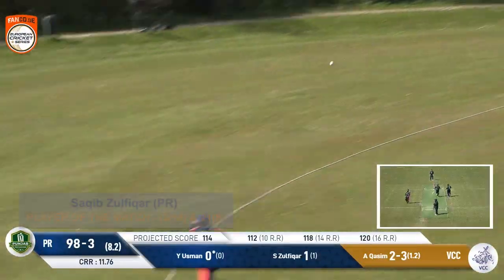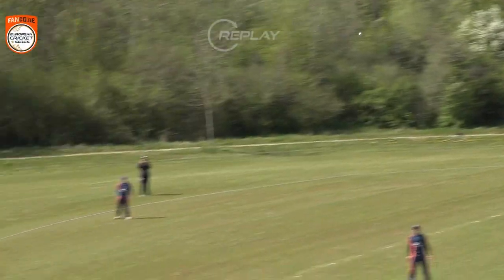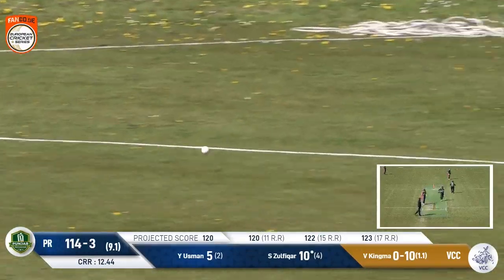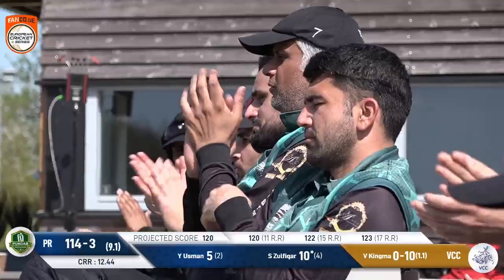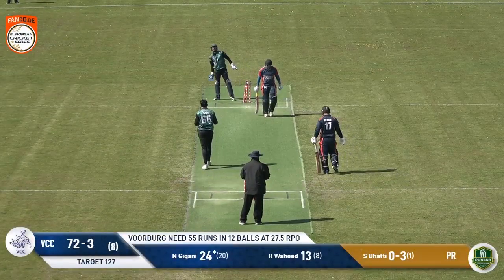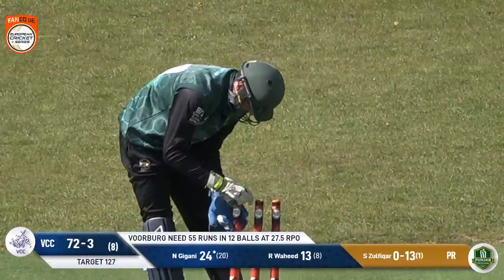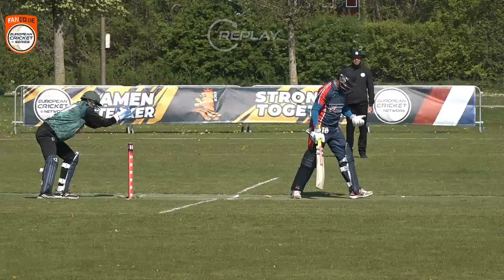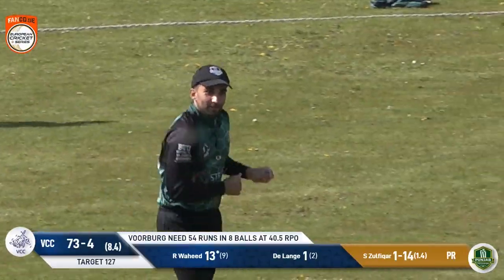POTM: S.Zulfiqar - PR vs VCC | Highlights | FanCode ECS Netherlands, Day 6 | ECS22.095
Player of the Match: Saqib Zulfiqar (3/14) & 21(8) - PR vs VCC | Highlights | FanCode ECS Netherlands, Day 6 | ECS22.095

Watch European Cricket LIVE here ⬇️Inside Indian Sub-continent |Worldwide for live news, scores, stats the European Cricket Network “ECN” on the web and download the ECN App for previews, highlights, scores, stats and reviews as we promote and grow cricket all over Europe.